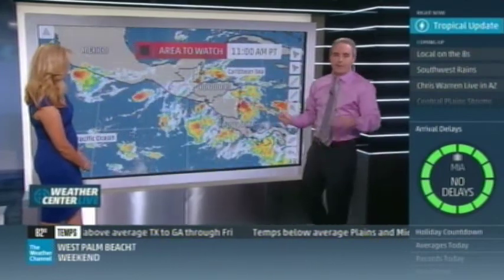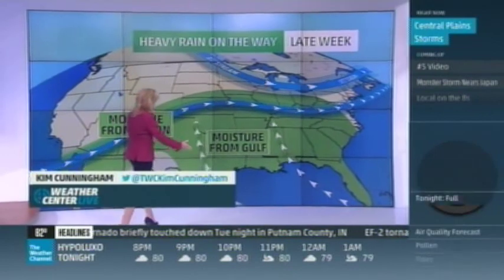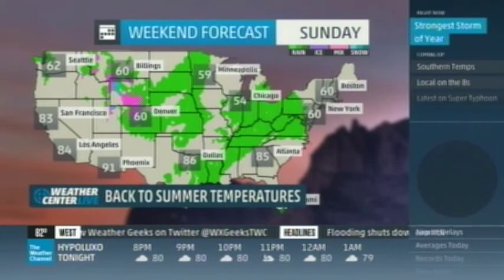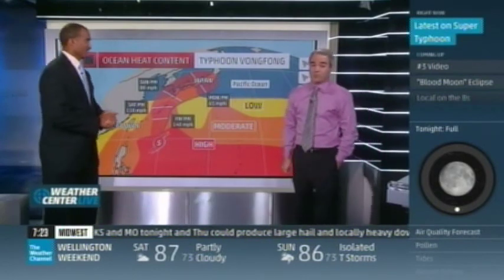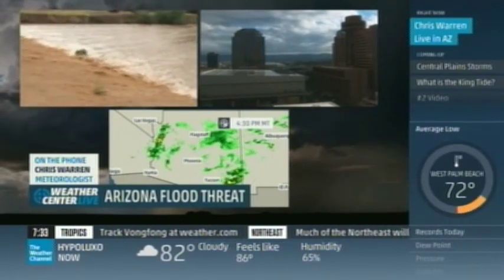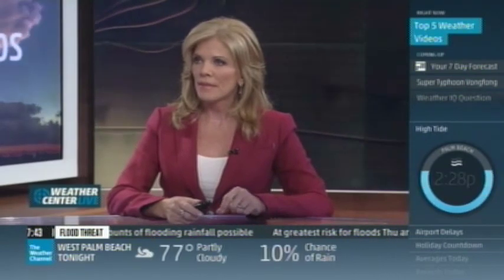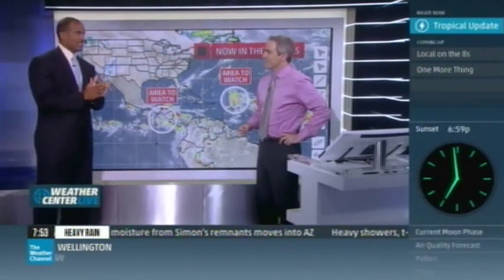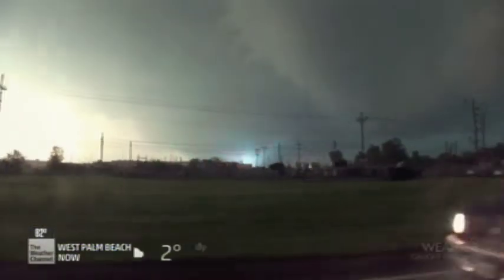TV #1 10 8 14